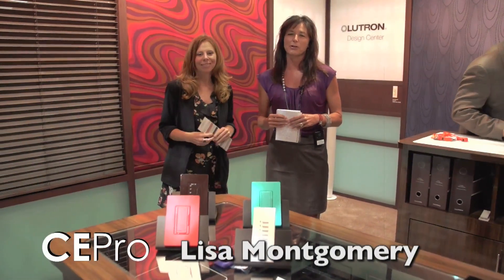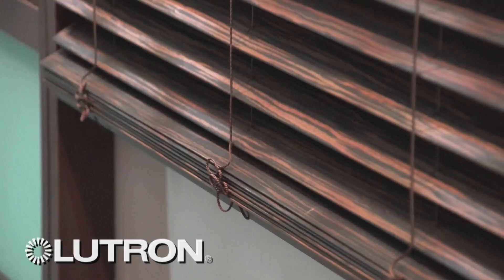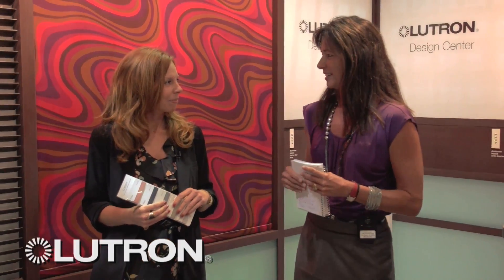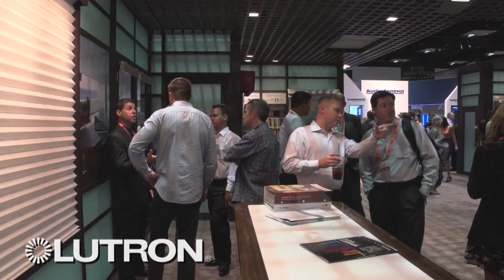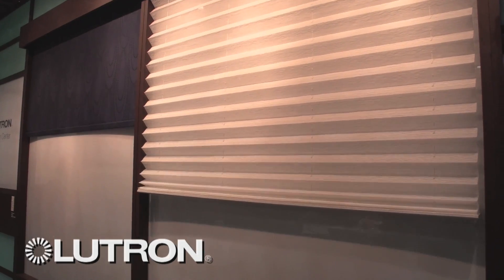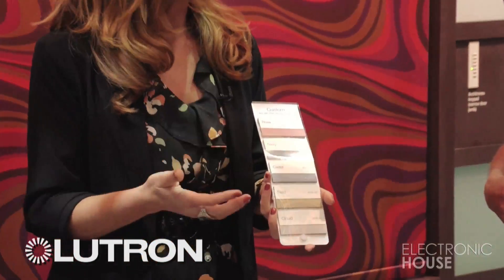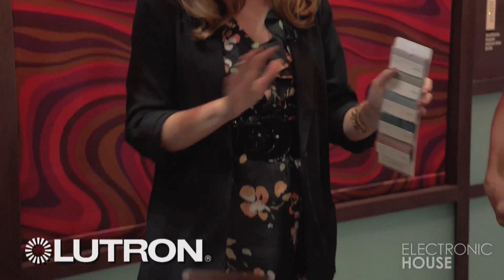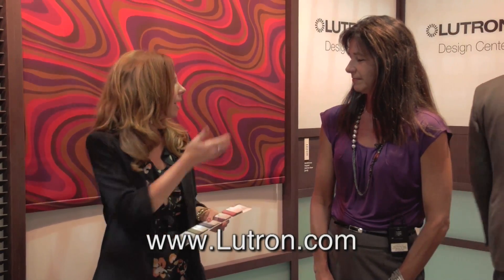CE Pro visits Lutron at CEDIA 2012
Lutron's Melissa Andresko shows some crazy new designs for motorized shades at CEDIA Expo 2012.